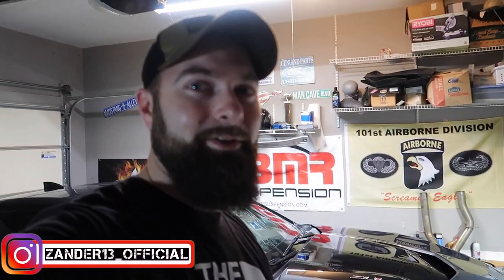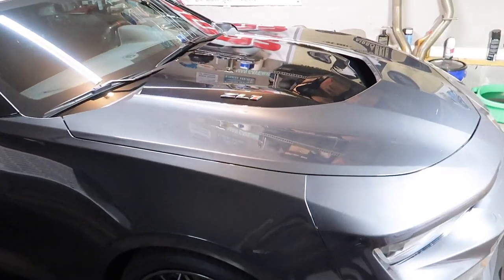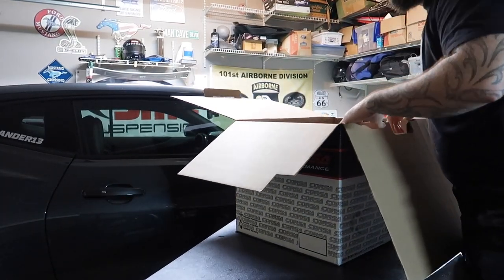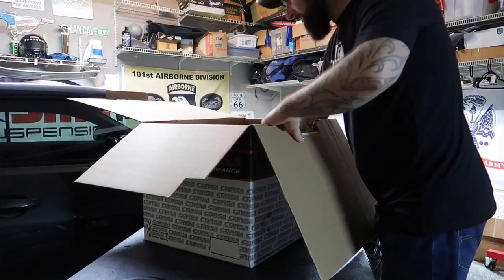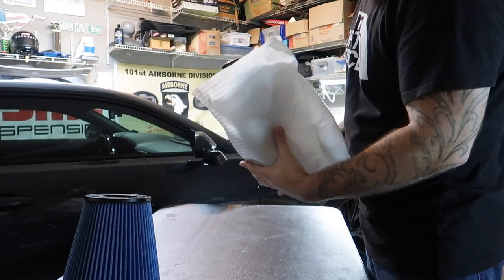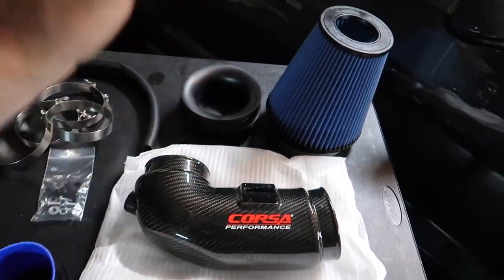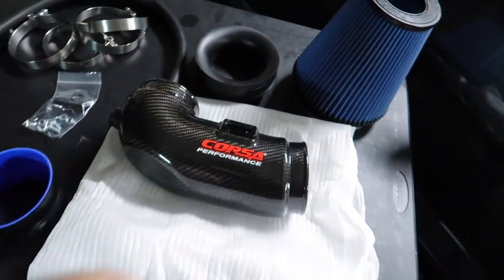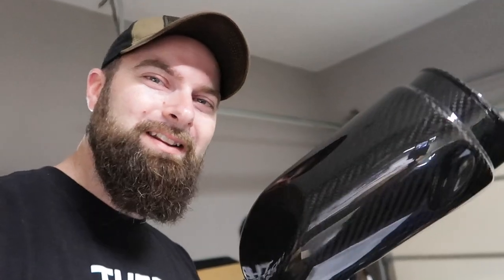WOW! I GOT THE FIRST EVER "ALL NEW" CORSA INTAKE FOR MY CAMARO ZL1 ON YOUTUBE!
Install and review of the ALL NEW Corsa Performance Carbon Fiber Cold Air Intake system for the 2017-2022 Camaro ZL1.

Also check out Wengerd Tuning-
2018 Camaro ZL1 LIST OF MODS:
Corsa Extreme NPP Catback Exhaust
ADM Performance Expansion Tank
Carbon Fiber Interior
RotoFab Intake